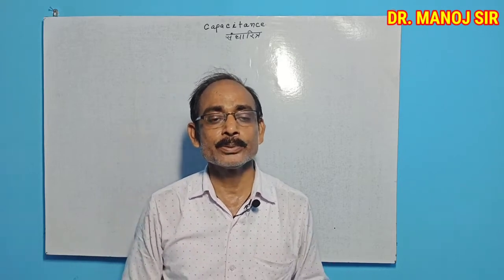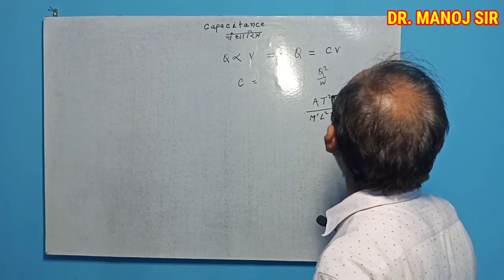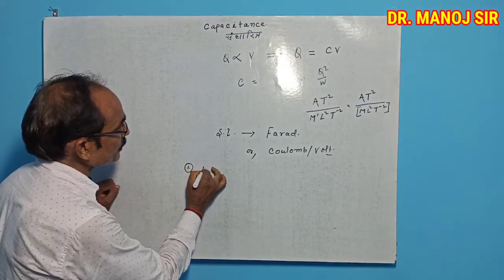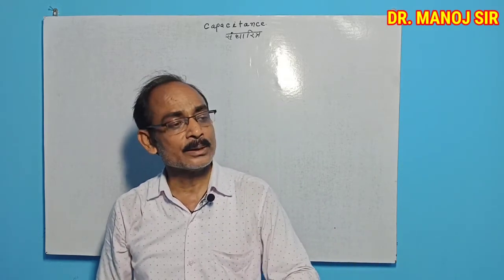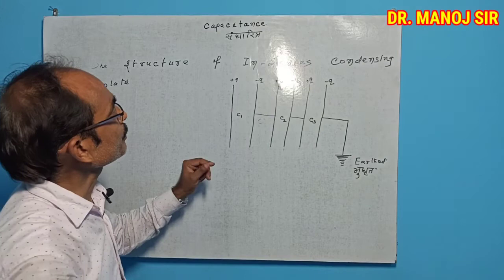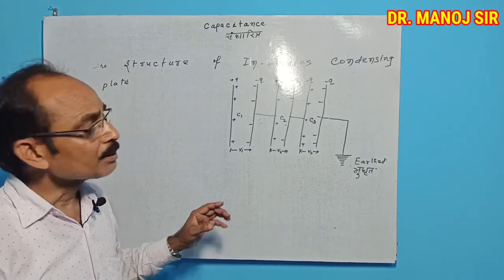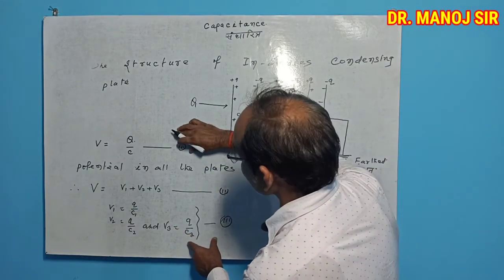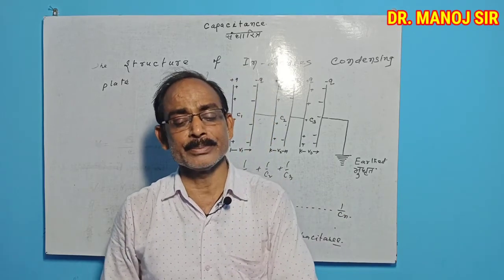IN-SERIES CAPACITANCE || EXPLAINED BY DR. MANOJ SIR || PHYSICS CAPACITANCE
HI
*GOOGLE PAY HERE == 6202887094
TIME STAMPS
00:00 INTRODUCTION
00:20 WHAT IS CAPACITANCE?
03:36 S.I UNIT OF CAPACITANCE
06:50 WHAT IS IN SERIES CAPACITANCE COMBINATION?
09:05 DIAGRAM
10:05 PROVE IN SERIES COMBINATION CAPACITANCE
18:32 FINAL RESULT
20:43 OUTRO

#3= S.I
#4= WHAT_IS_IN_SERIES_CAPACITANCE-COMBINATION?

DO
students
subjects
:-PHYSICS
:-CHEMISTRY
:-BIOLOGY
:-MATHEMATICS